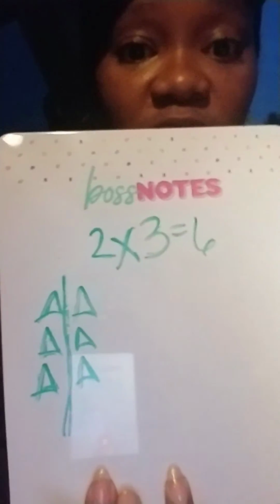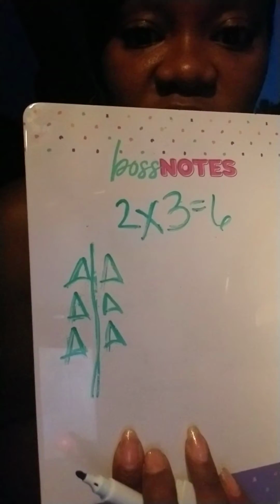Math science intro